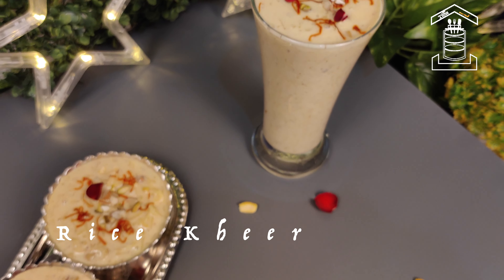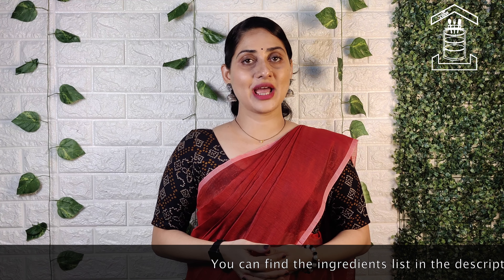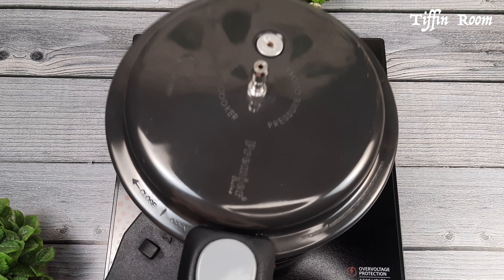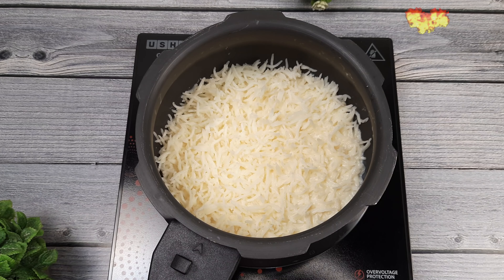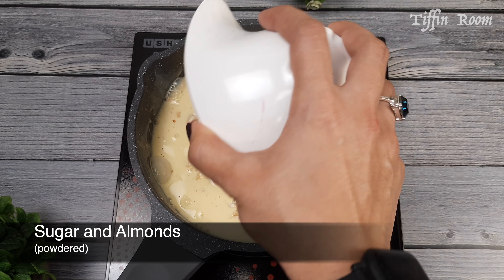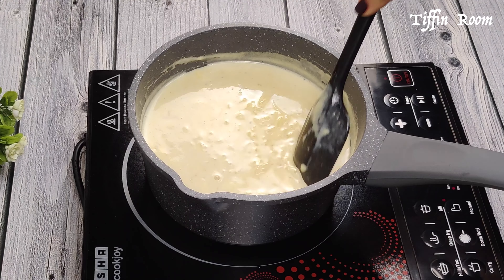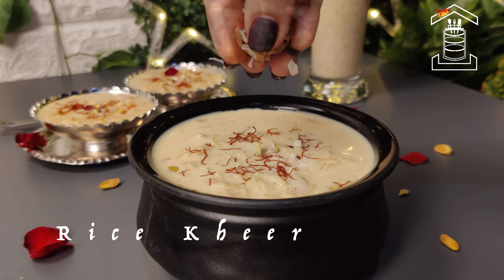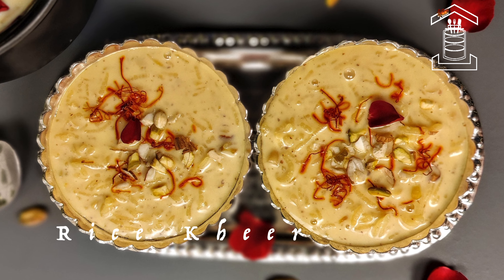Sankranti Special Rice Kheer | Pongal Dessert Recipe | TiffinRoom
Sankranti, Pongal, Lohri... the first festival in new year marks the change in the path of the Sun. It also signifies moving towards summer. This is the time the rice is harvested and farmers celebrate this festival by making a dessert from newly harvested rice. Here is my take on the rice kheer or payasam. Let me know how you like it.

Segments:

0:00 - Introduction
0:31 - Cooking Rice
1:09 - Preparing Kheer
2:04 - Kheer is ready!

Almonds - 2-3 tbsp
Saffron Milk - 2 Cups

Vanilla Essence or Cardamom - 1 tsp

Chopped Almonds
Chopped Cashews
Chopped Pistachio

Recipe by TiffinRoom